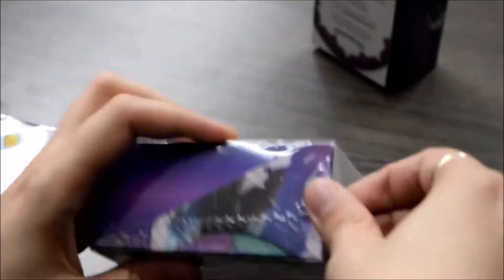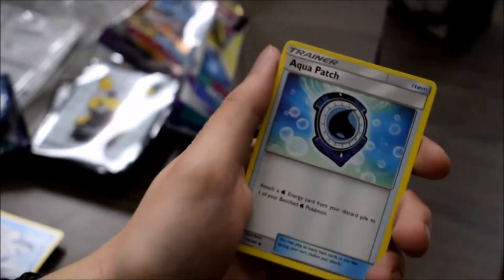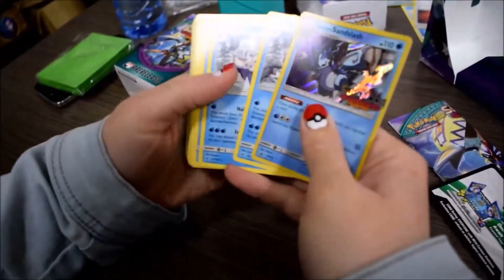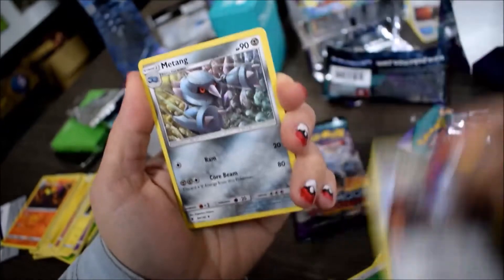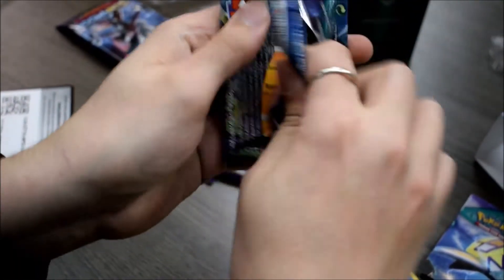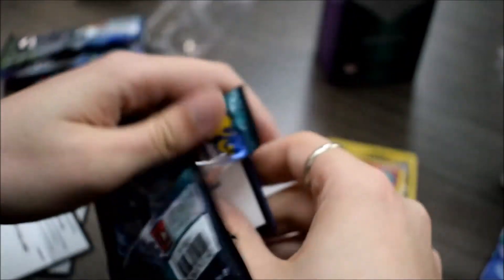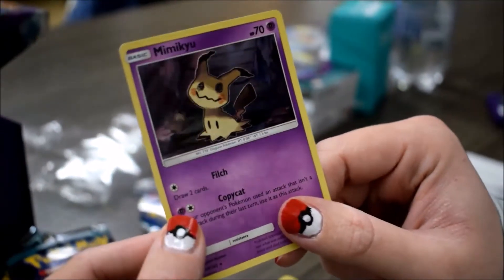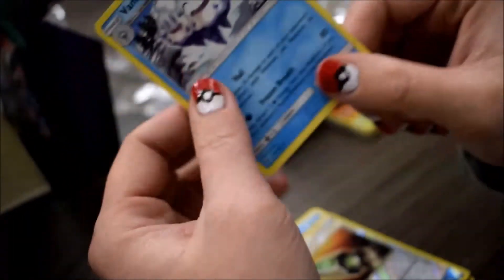GUARDIANS RISING PRERELEASE 1 & 2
Hey Hunters!

Here's the footage of the two prereleases the Huntress and I had the pleasure of attending!